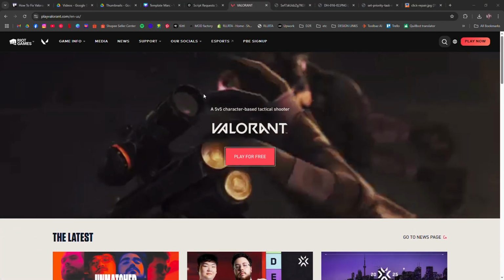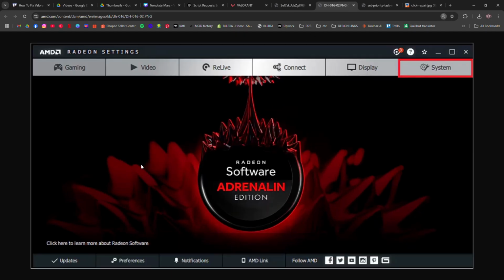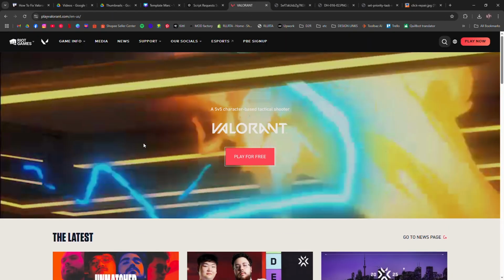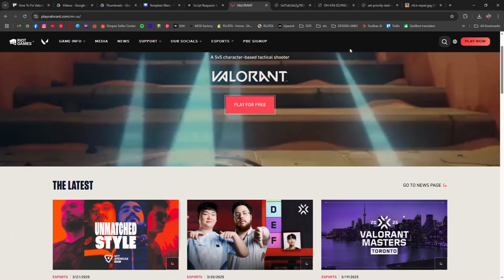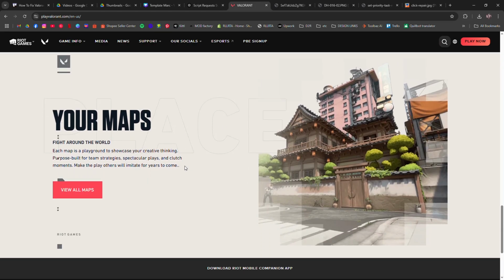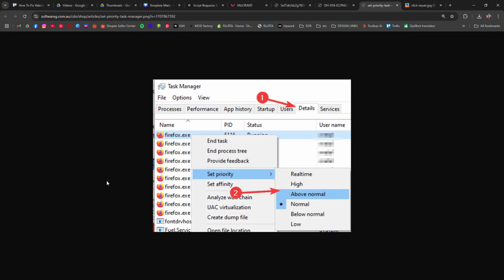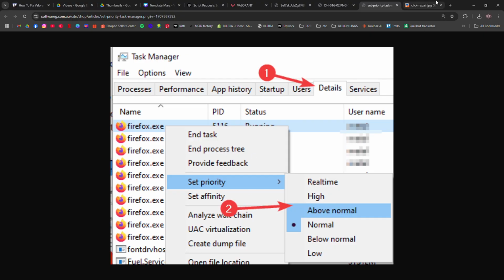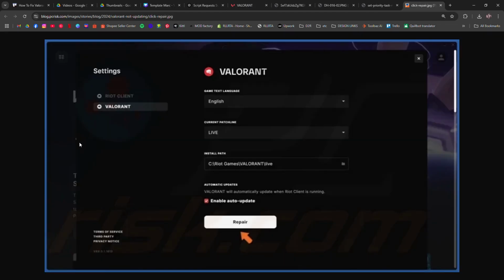HOW TO FIX VALORANT CRASHING 2026! (EASY FIX)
In this video I am going to show you how to fix Valorant crashing on your PC. If your game keeps crashing freezing or not launching I will guide you through the best troubleshooting steps to fix it. Learn how to update drivers check system requirements adjust in game settings and fix common errors causing Valorant to crash.